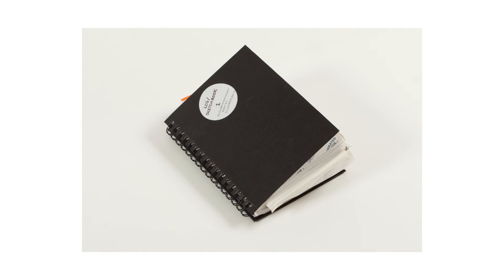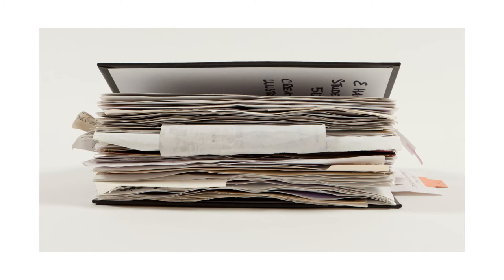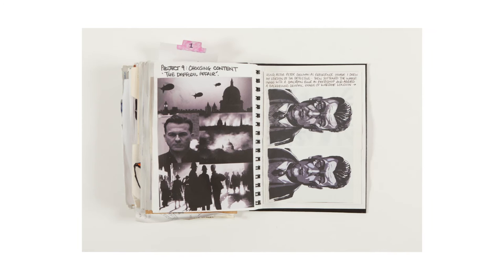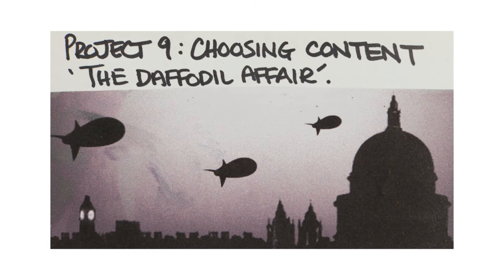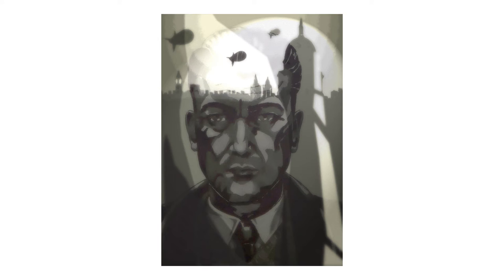Student work uncovered: Elizabeth Hannan HD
OCA tutor and assessor Judy Brown looks at the work of illustration student Elizabeth Hannan.